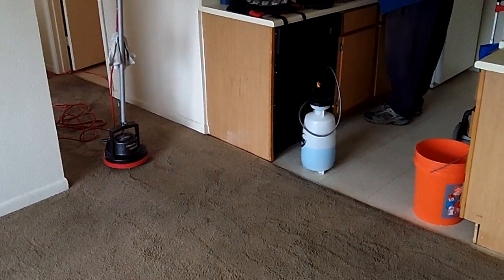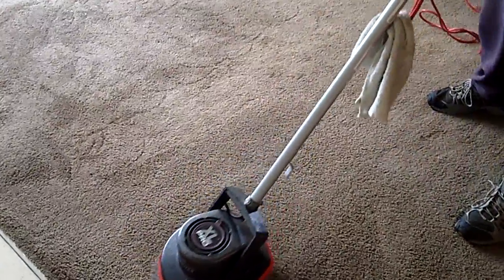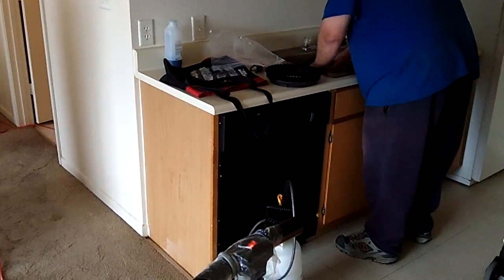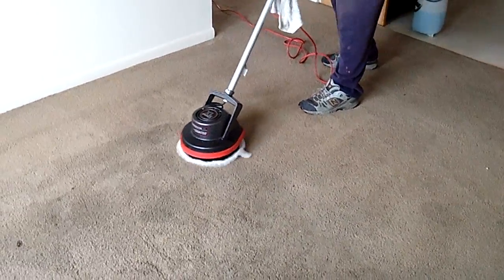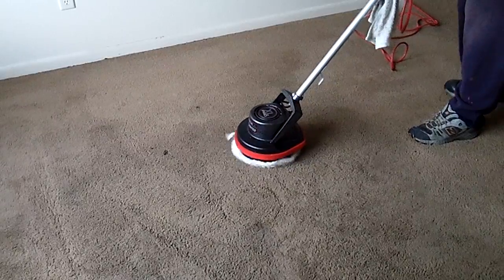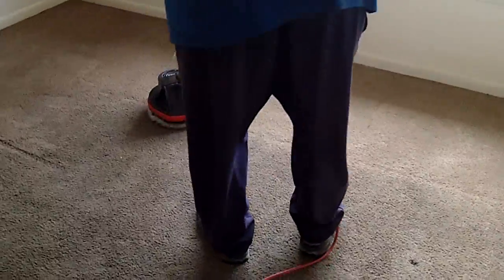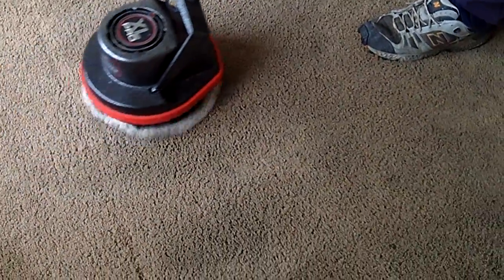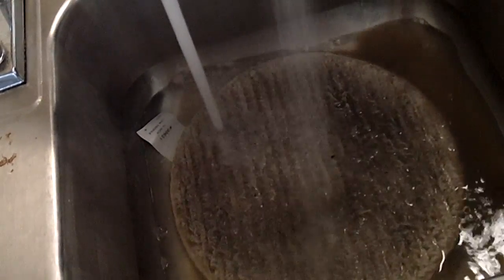Apt 921 clip 3